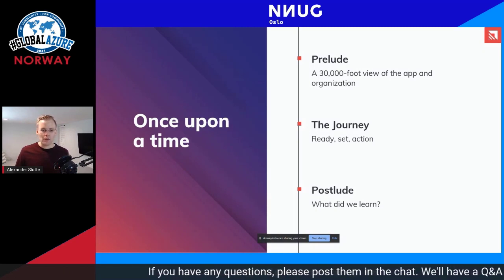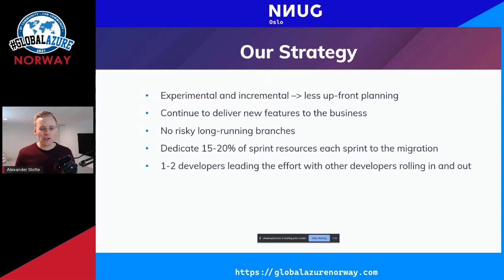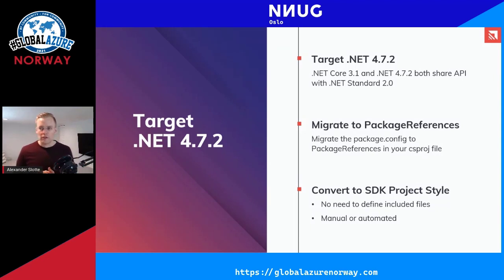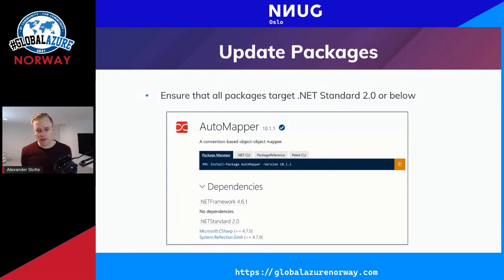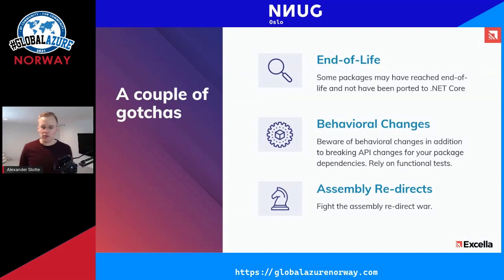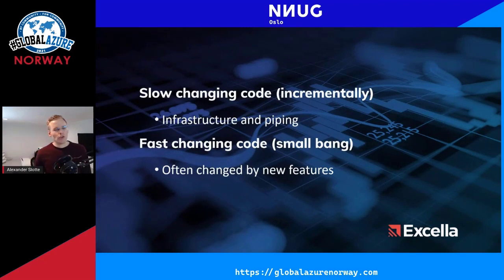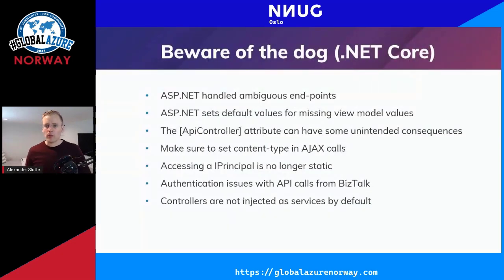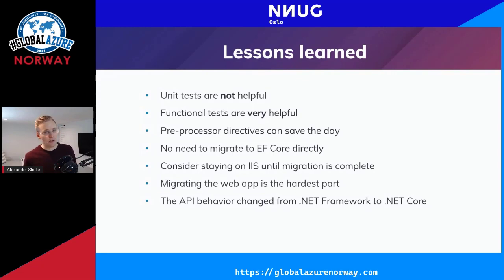A Year-Long Journey from .NET Framework to .NET Core - Alexander Slotte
Session info

.NET Core has been around for a couple of years now and with the latest release of .NET 5 it is a great time for large, complex enterprise applications to migrate away from .NET Framework.

Doing so is far from easy and can be challenging, especially as you may be forced to address years of technical debt. It is however an initiative well worth the effort.

In this session we will walk through a real world example of a year-long modernization journey. We will take a closer look at how you can get started, what obstacles you may face and how to overcome them.

Alexander is a Microsoft MVP, and a Managing Consultant at Excella, based out of Washington DC. He is an international speaker, and have spoken at conferences such as NDC London, NDC Melbourne, ProgNET, Big Data Europe, .NET Jetbrains Global Online Day and others. He's the co-founder and organizer of The Virtual ML.NET Community Conference and the organizer of the .NET DC User Group. On his spare time he enjoys supporting and building a vibrant developer community and spends his time working on the open-source project MLOps.NET. Say hi on Twitter @alexslotte or tune into one of my live streams on Twitch